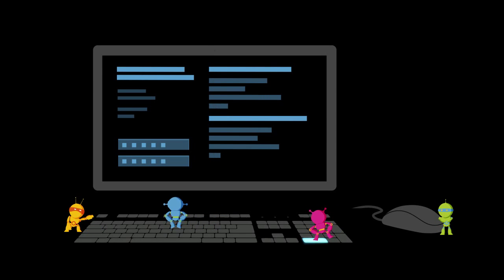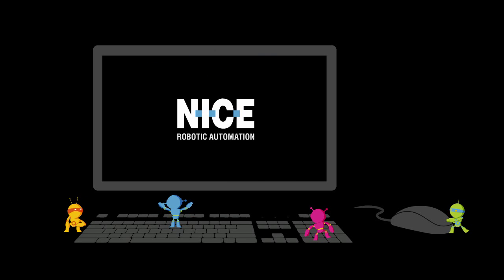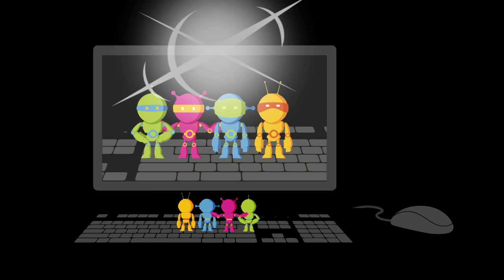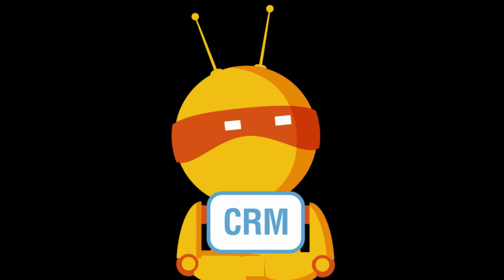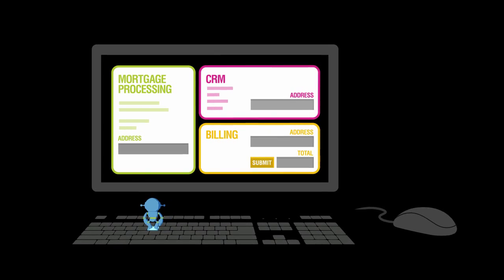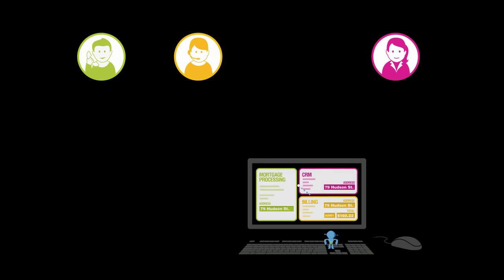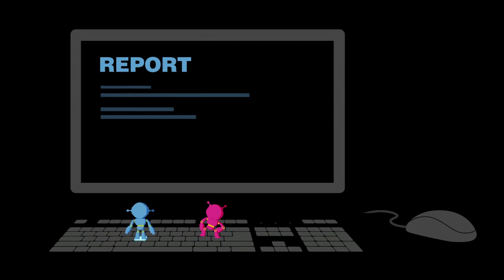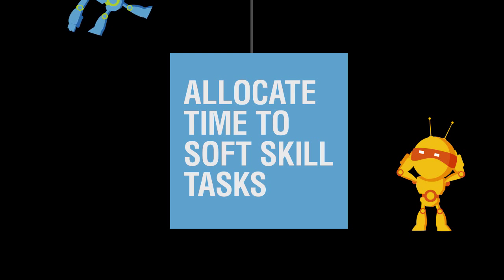The Robots Are Here to Save You Money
NICE Robotic Automation uses software robots to automate routine manual back-office processes which do not require human thought or involvement. This completely frees employees from these processes. It also eliminates the need for manual entries, removing the potential for processing errors and allowing employees to focus on more sophisticated tasks.